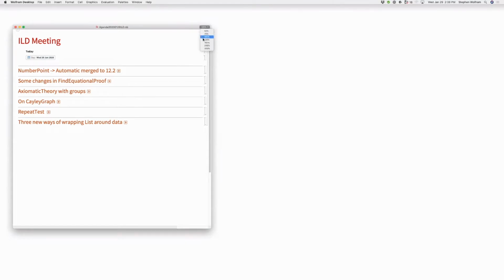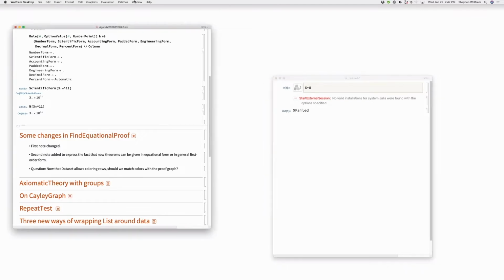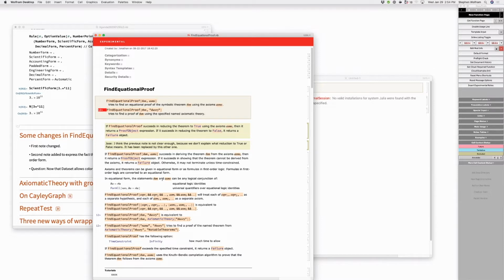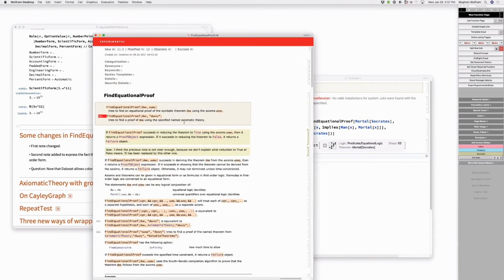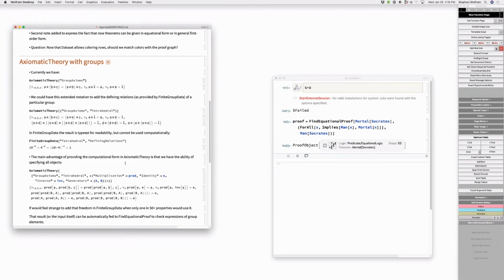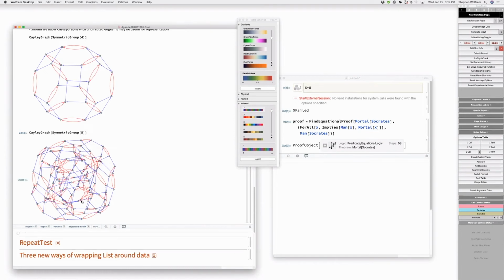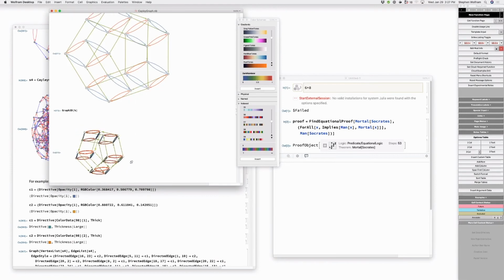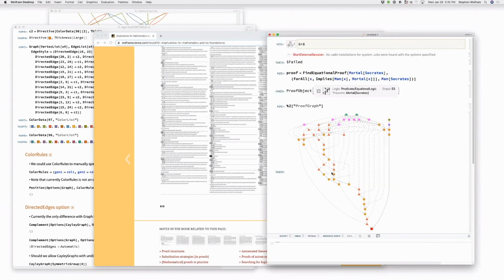Live CEOing Ep 336: Language Design in Wolfram Language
In this episode of Live CEOing, Stephen Wolfram discusses the language design of Wolfram Language functions. If you'd like to contribute to the discussion in future episodes, you can participate through this YouTube channel or through the official Twitch channel of Stephen Wolfram